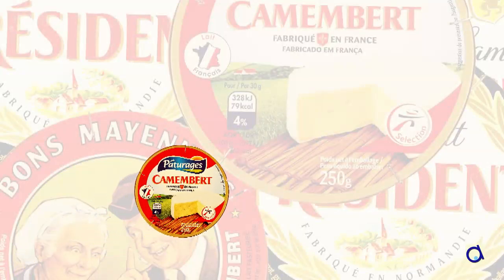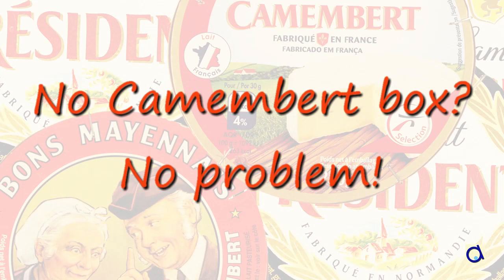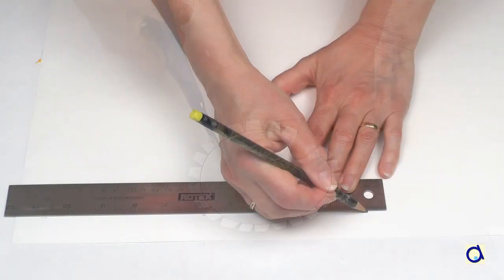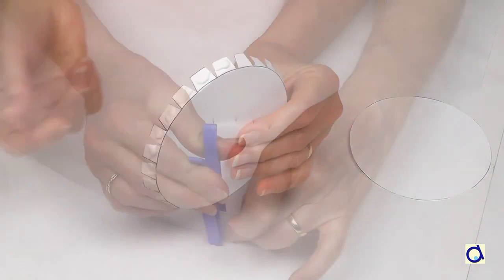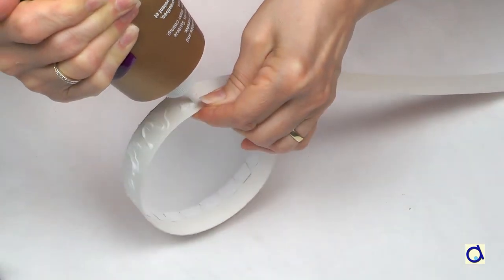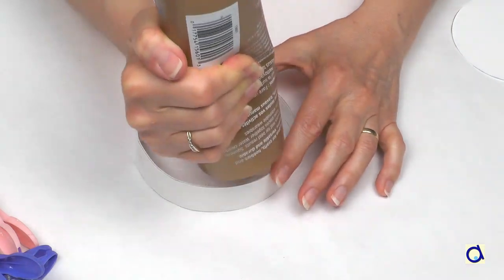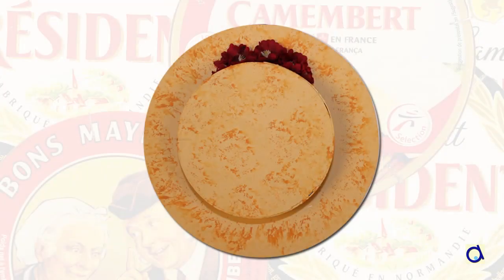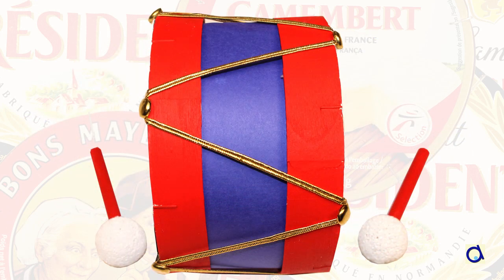Make a round Camembert box from paper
If you don't have a round Camembert cheese box like the ones I use in several projects, make one yourself from paper. The pattern and explanations to make this paper cylinder box are in the document that you can get at the link above.